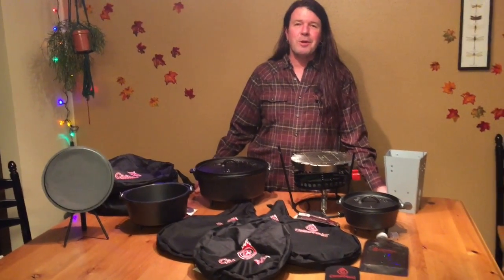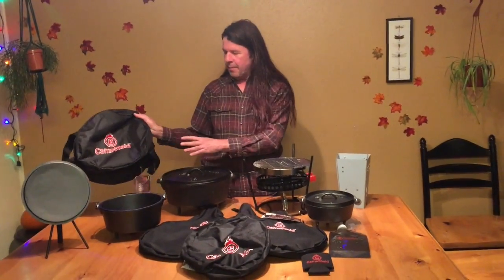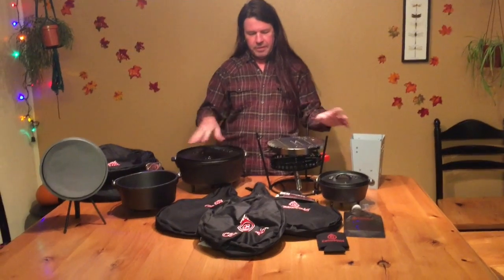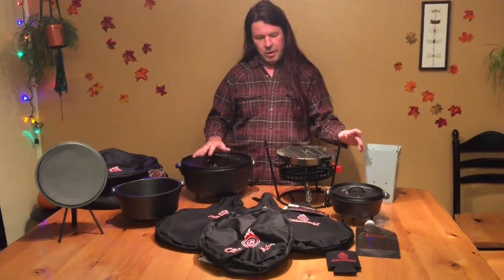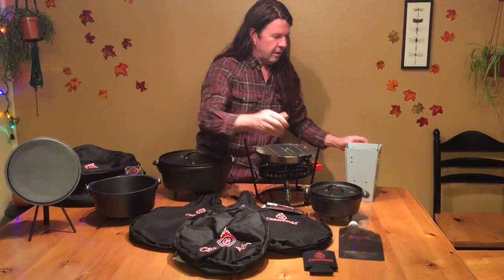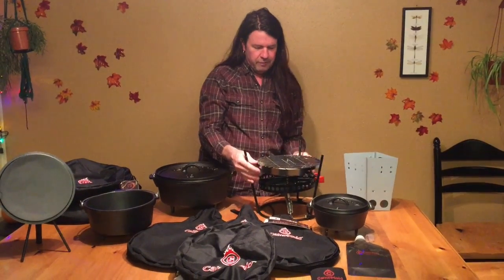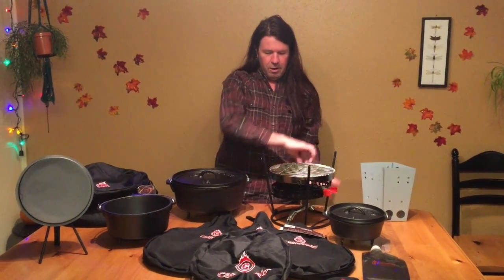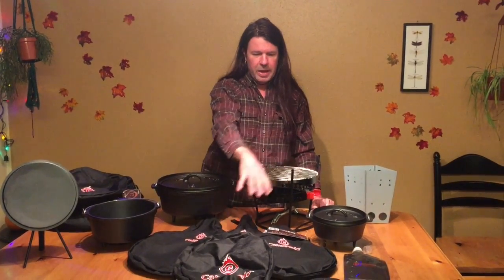CampMaid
Outdoor Cooking With Al - CampMaid Endorsement. To learn more about CampMaid products and all the wonderful outdoor cooking tools that they offer visit their site by clicking on the

We will be doing instructional videos on how to use these great products for your outdoor cooking adventures.